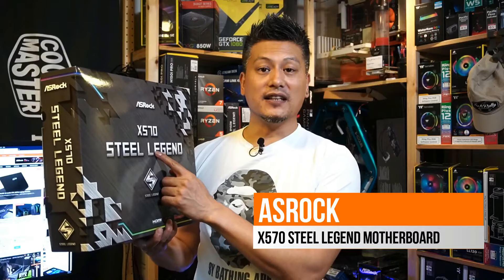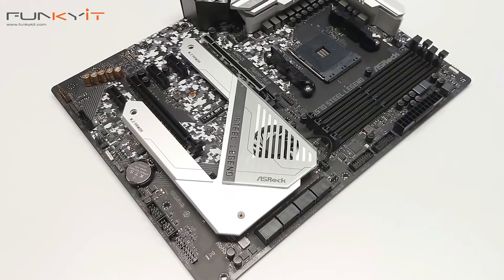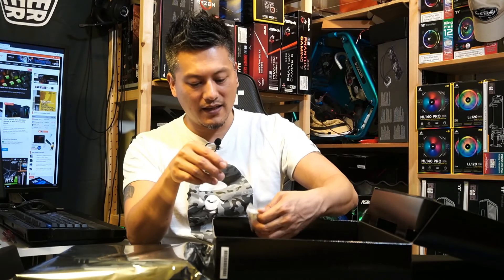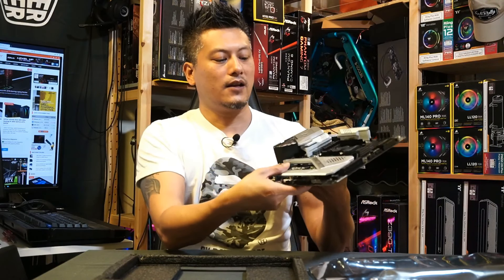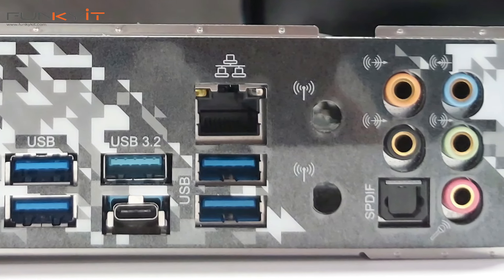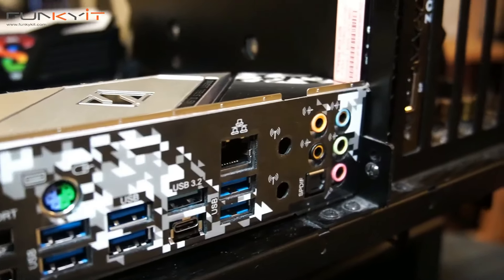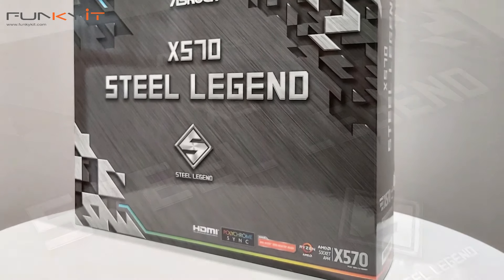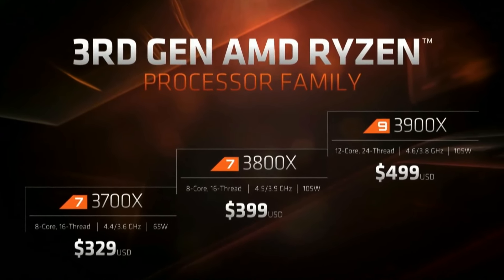The Legend has arrived - ASRock X570 Steel Legend Motherboard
The much revered ASRock's "Steel Legend" has now arrived for the X570, and today we'll be taking a quick look at the ASRock X570 Steel Legend Motherboard. This motherboard utilizes the latest AMD chipset X570 supporting all of the existing 2nd gen, and the latest 3rd gen Ryzen desktop processors.

You can buy the ASRock X570 Steel Legend motherboard from various online retailers for around $199 USD.

Amazon US
Amazon UK
Amazon DE/EU (ASRock X570M Pro4)

The new X570 Steel Legend motherboard leverages all of the great features found on their Steel Legend series of motherboards, such as high build quality, steadfast stability and great aesthetics. It comes with a rich feature-set which includes ... 2oz Copper, premium 60A power choke, XXL Aluminium alloy heatsinks, Nichicon 12K black caps, high density glass fabric PCB ... yes the motherboard is made from glass fabric!